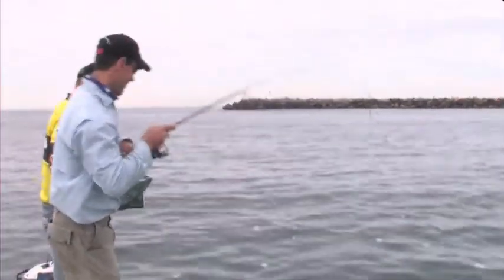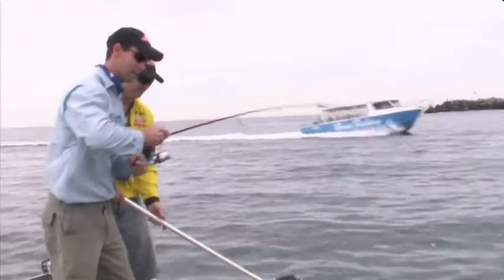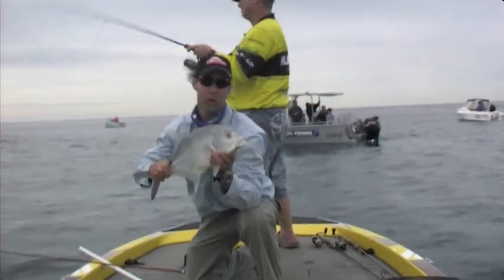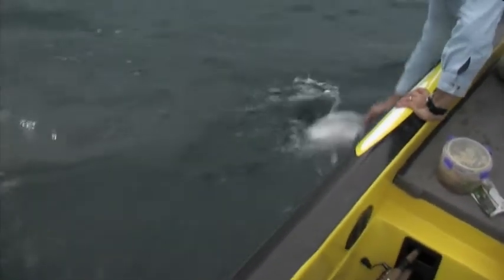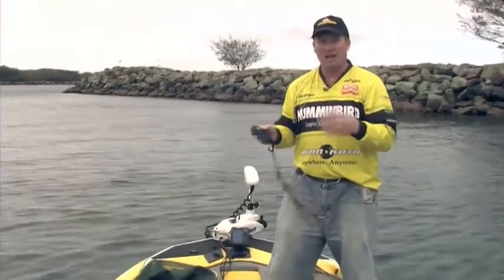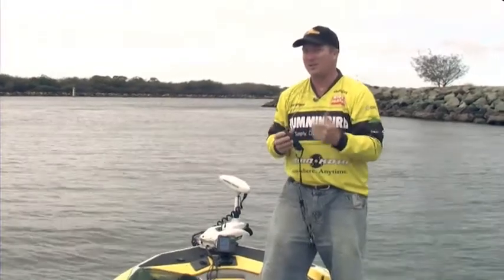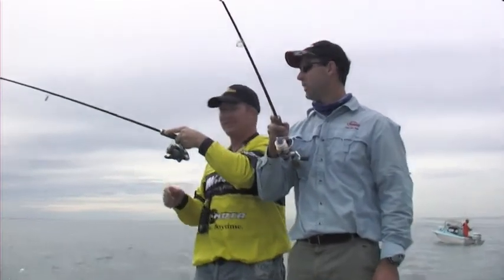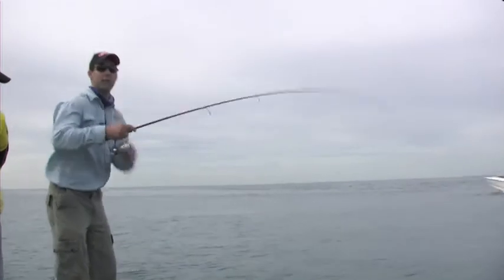Deep Water Soft Plastic Fishing and i-Pilot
Using the latest technology to produce great lure fishing results on some of our estuarine favourites. 2010

For more tips and tricks videos, complete episodes of The Fishing Show, and more,